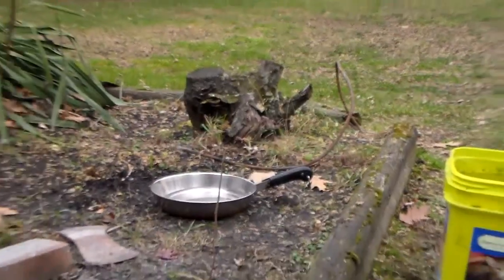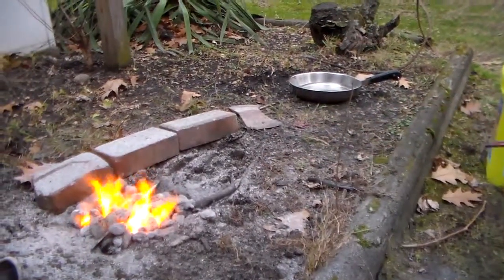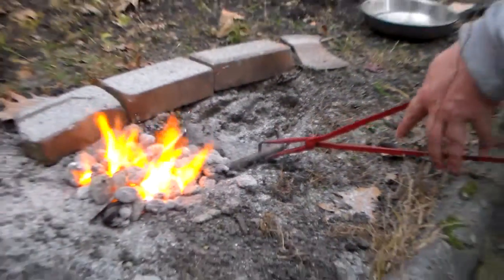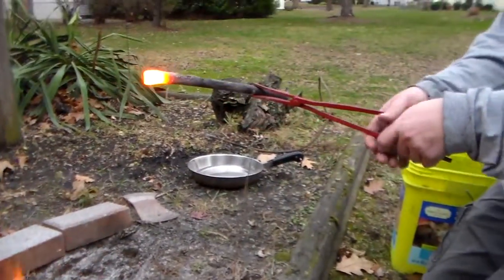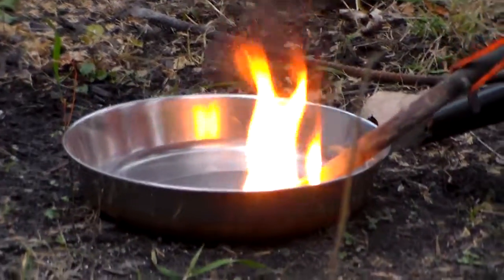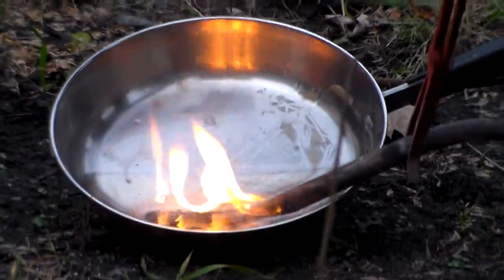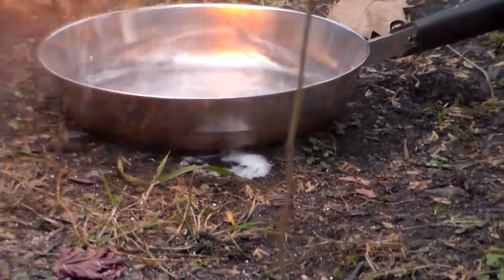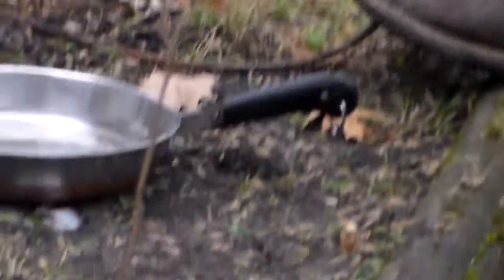Amateur Blacksmithing: Quenching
Quenching a piece of steel in mineral oil for the first time.